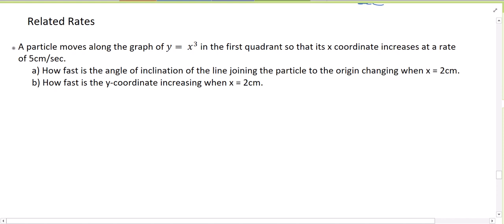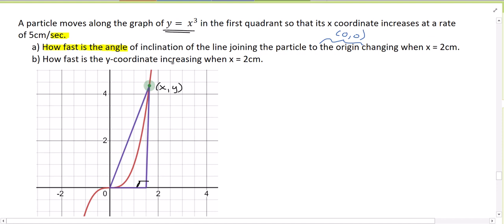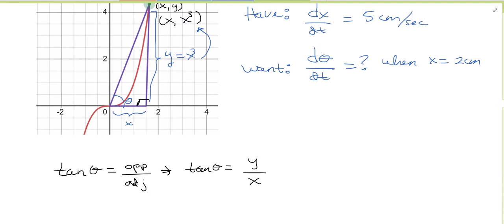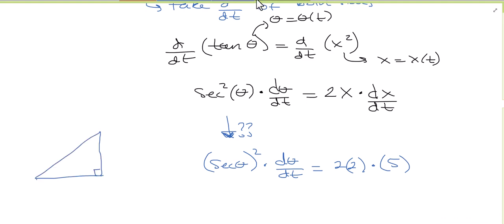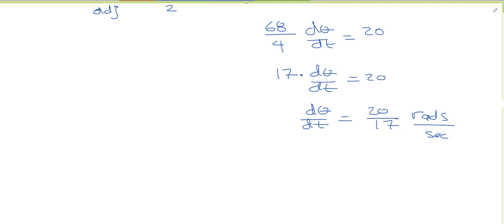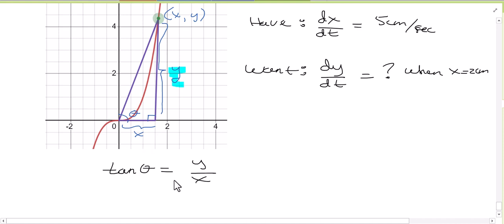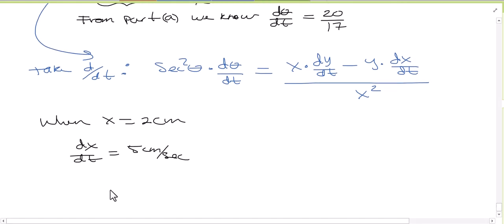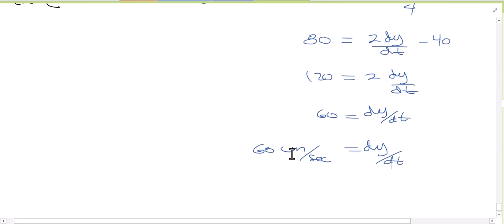Related Rates Part 4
More examples of related rates. In this video we cover finding rates of change as a particle moves along the curve y = x^3.